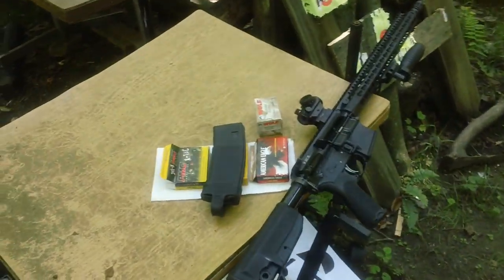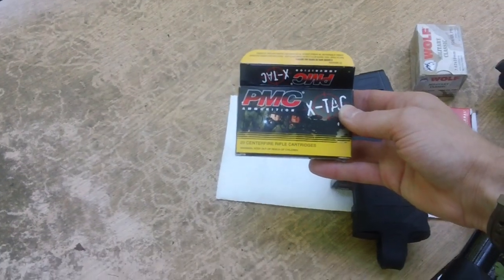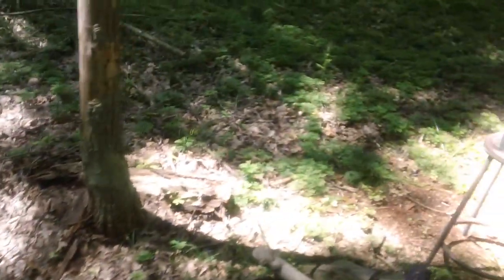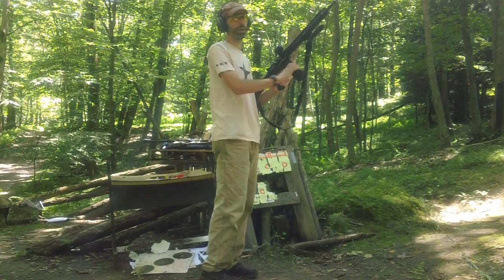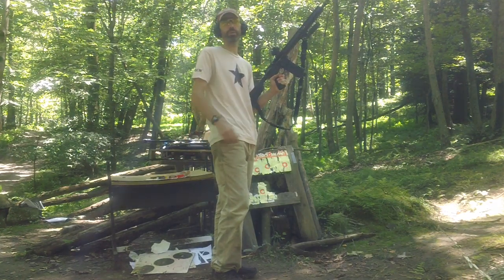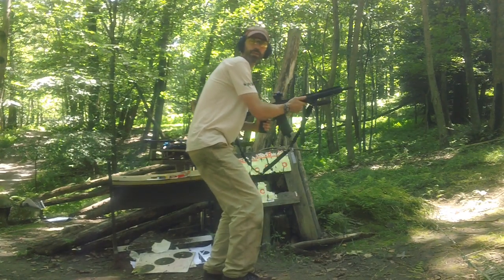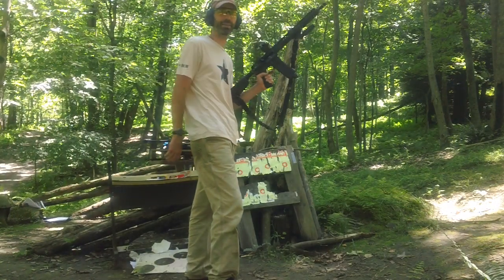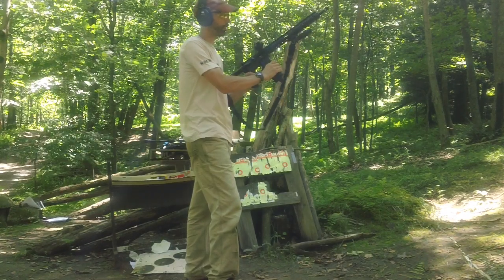pmc x-tac ammo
testing some old 2015 green tip ammo,  functioned ok no issues today.  i had 1 fail to fire with this ammo about 6 months ago using the alg purple spring.